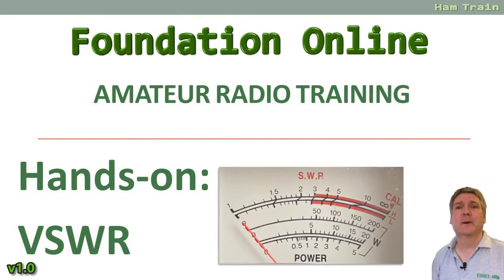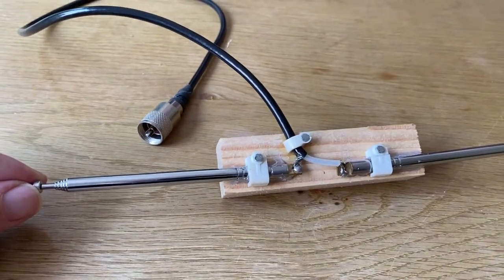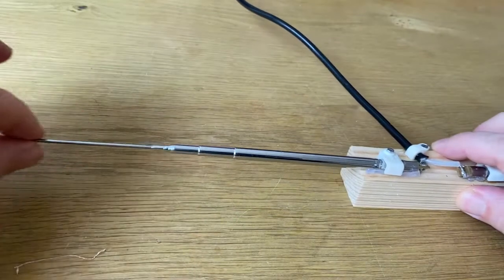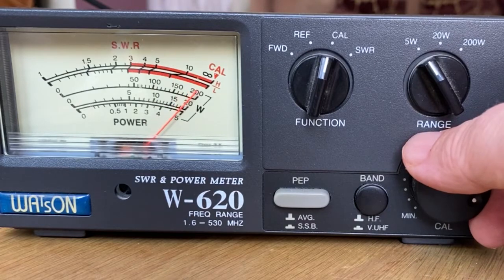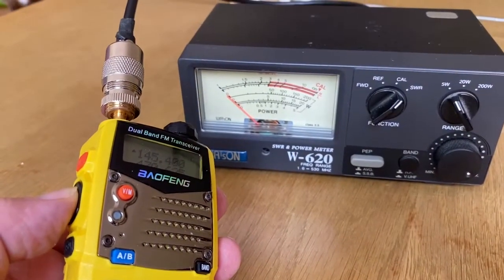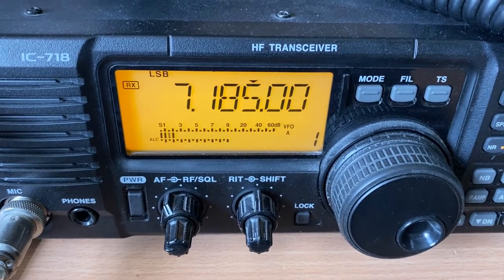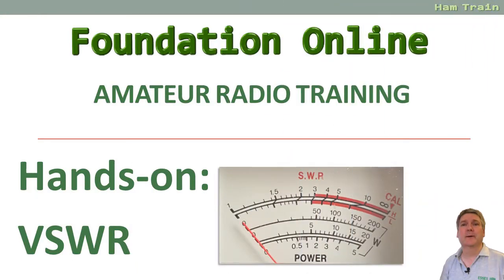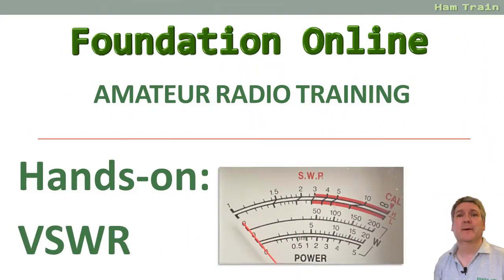VSWR and Tuning Demo - Amateur Radio Foundation Online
A quick look at VSWR and antenna tuning. This video has been created in the UK for the online amateur radio training course, Foundation Online. for course details